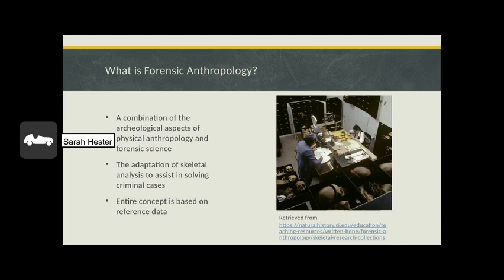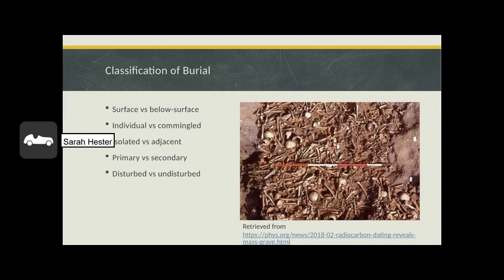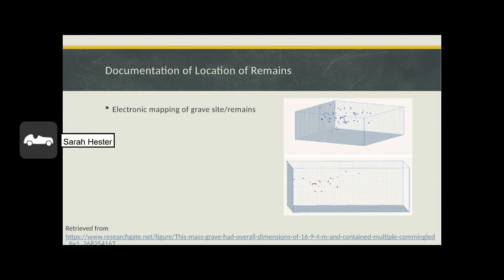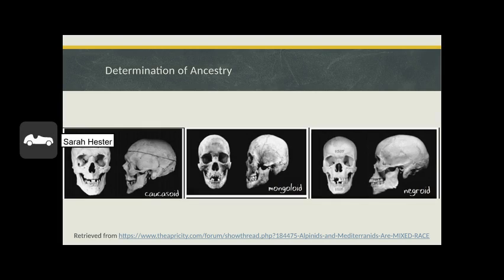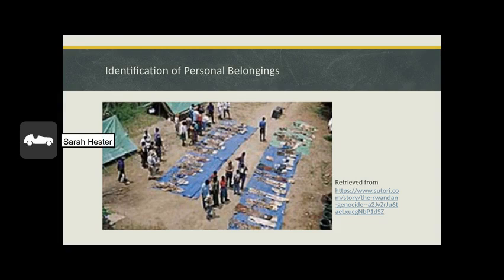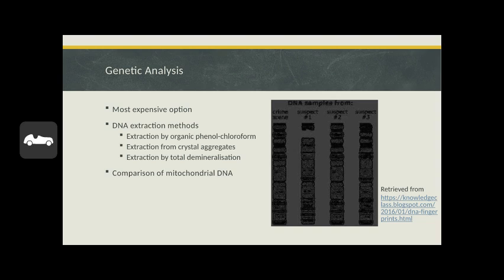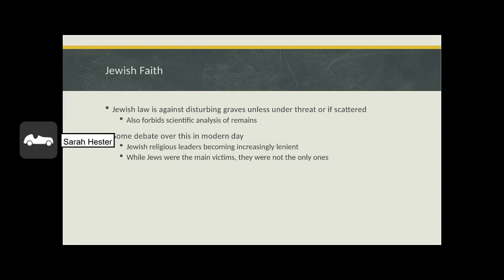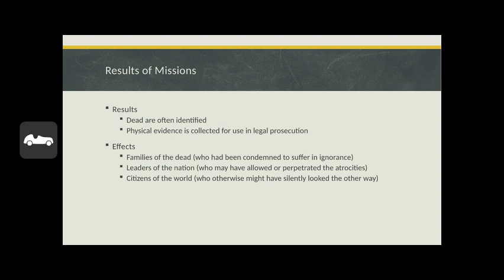Sarah Hester's Capstone Research: Identifying Victims of Genocide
We are immensely proud and honored to have worked with Sarah Hester, a recent 2020 Seton Hill Forensic Science graduate, on her Senior capstone project. During the course of a normal academic year, Sarah would have presented her research in person and on campus. Despite the challenges that this pandemic has confronted us with, Sarah was dedicated to pursuing excellence and did so through the use of this video presentation. Thank you to Sarah and her advisors, Barbara Flowers and  Dr. Christine Cusick for including us on this incredible project. This dive into the field of Forensic Anthropology focuses on the process of identifying victims of genocide and could be upsetting for some.